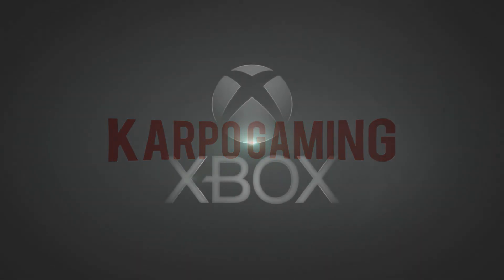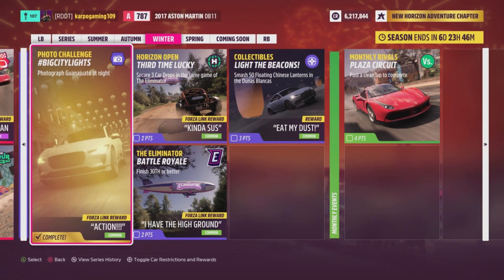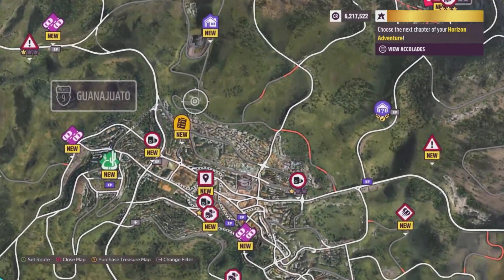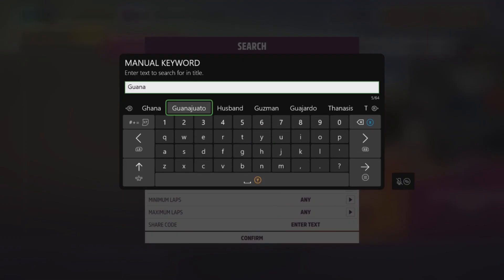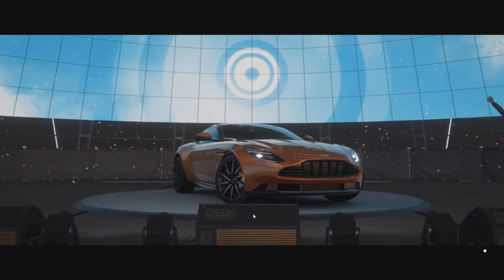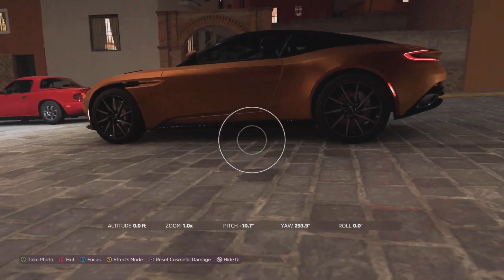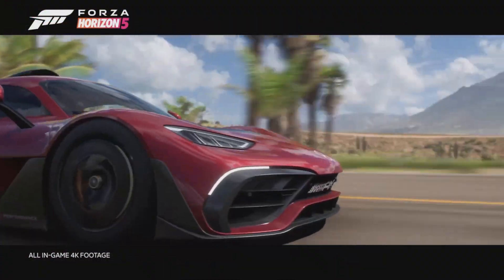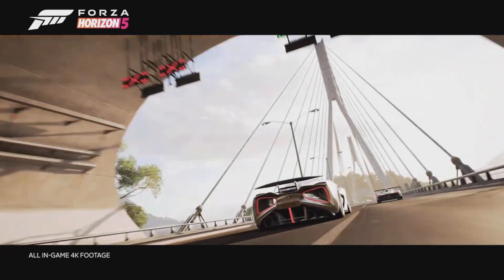Forza Horizon 5: Photo Challenge "Big City Lights" Guide! How To Make It NIGHT! Winter (Dry Season)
Today I'll be Showing you how to complete the "Purfect" Photo Challenge Done in the the Series 3 Festival Playlist in the "Autum Storm Season", so kick back relax and enjoy.

🎬TIMESTAMPS
0:00 Intro
Outro